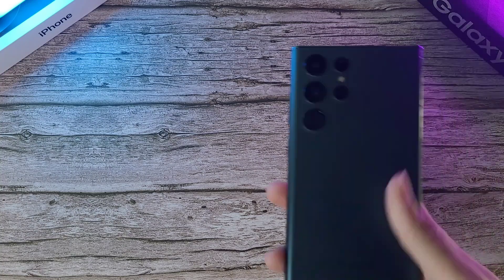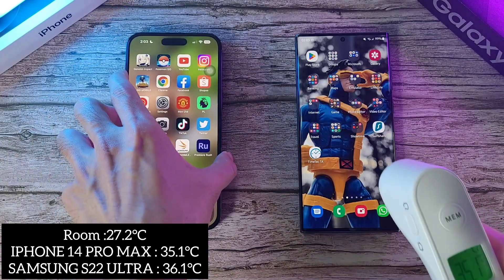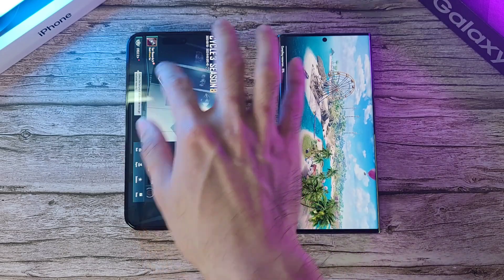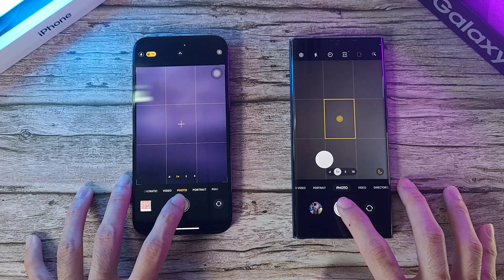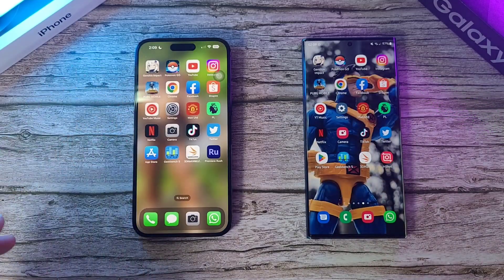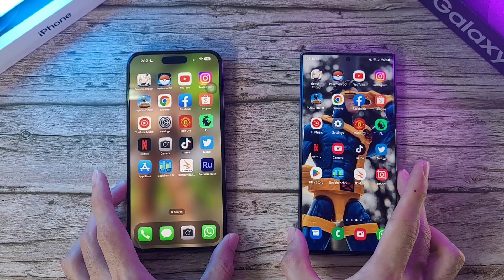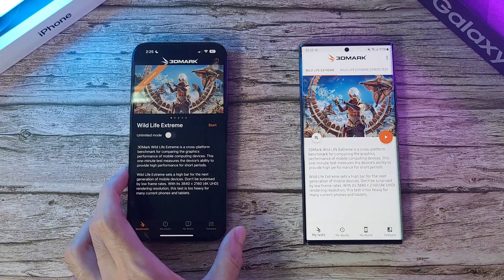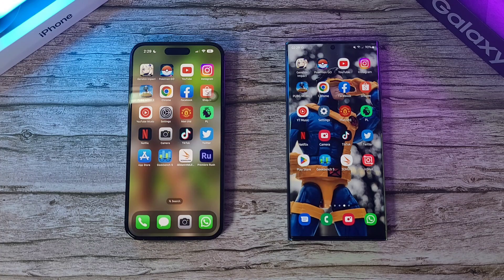iPhone 14 Pro Max vs Samsung S22 Ultra Speed, RAM, Temperature, Geekbench, 3DMark Test!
Hey everyone! So today we'll be comparing the powerful iPhone 14 Pro Max vs Samsung S22 Ultra ! Both amazing phone with Flagship processors, the A16 Bionic vs Snapdragon 8 Gen 1! Let's see which comes out on top in this head to head battle!

00:00 INTRODUCTION
00:30 TEMPERATURE CHECK
00:40 BOOT-UP
02:01 TEMPERATURE CHECK
02:10 SPEED TEST
04:19 TEMPERATURE CHECK
06:29 RAM TEST
07:37 GPU TEST(ADOBE RUSH)
08:03 GEEKBENCH TEST
08:38 GEEKBENCH RESULTS
10:02 COMPUTE TEST
10:05 COMPUTE TEST RESULTS
11:09 3DMARK(WILD LIFE)
12:07 CONCLUSION